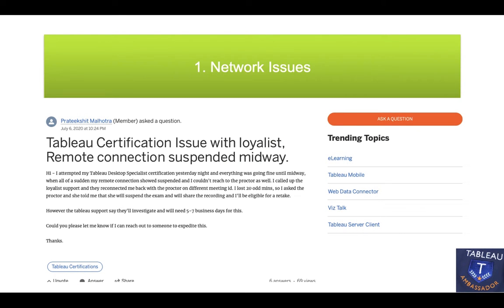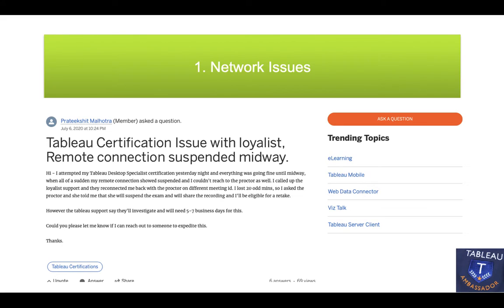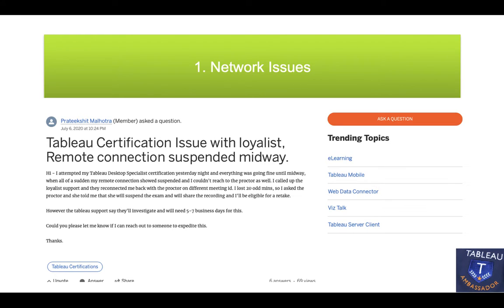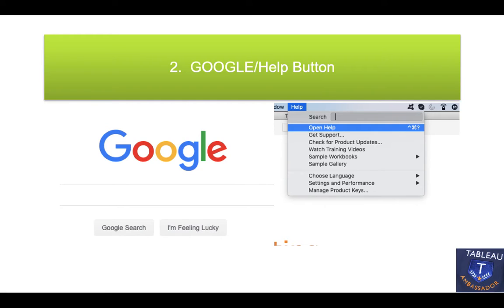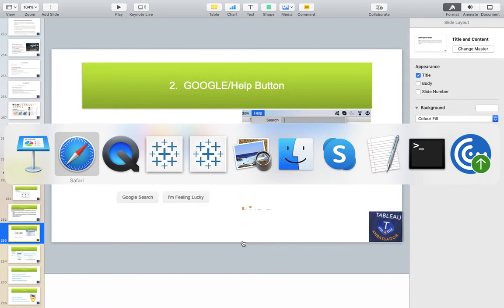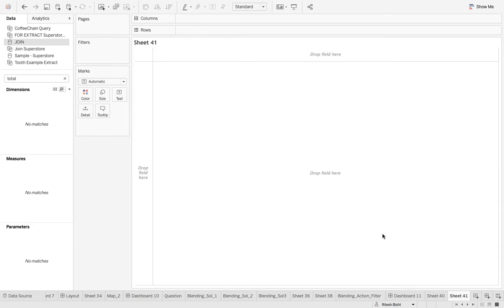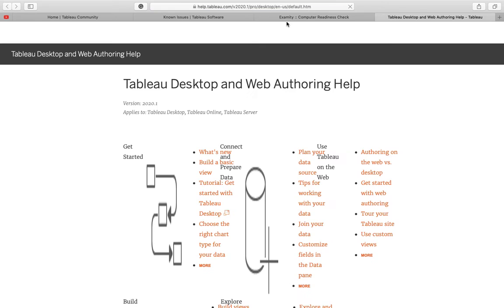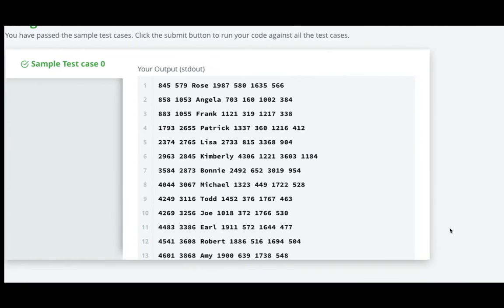Top 5 mistakes on Tableau Certifications (my Take)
1Like  if you want to convey that really Liked it :)

1Like  if you want to convey that really Liked it :)

System preparation
Please take it seriously
Why ? See the next slide

5 golden points(both Specialist & Qualified) ►

▬▬▬▬▬▬▬▬▬▬▬▬▬▬▬▬▬▬▬▬▬▬▬▬▬▬▬ 👋 ABOUT ME: My name is Ritesh, a Data Science enthusiast & trainer, ranked as high as 15th in the Tableau World Community, I hold both Tableau Desktop Qualified and Server Qualified certifications.

Zt

1`12